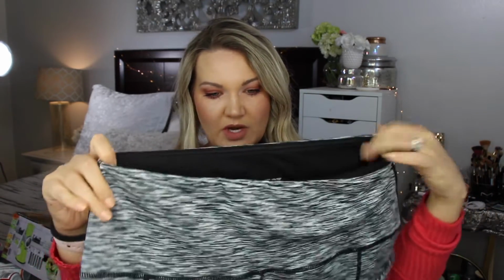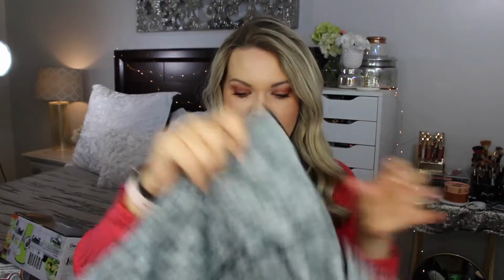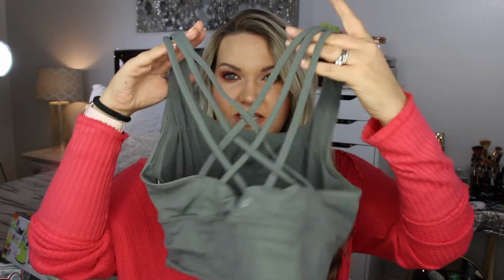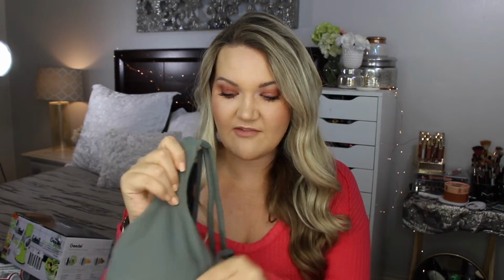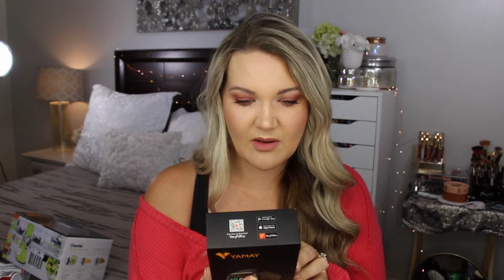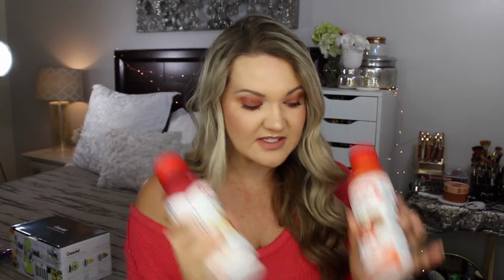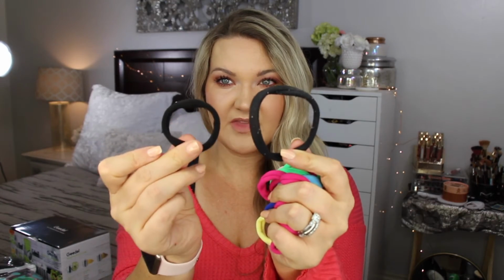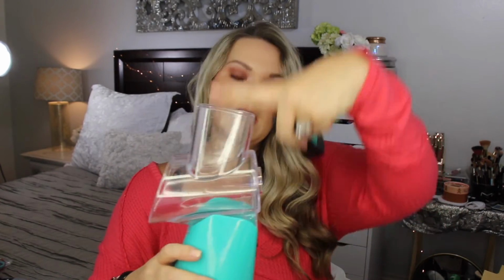AMAZON FAVORITES | OCT 2020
AMAZON FAVORITES MENTIONED:
-Thick Seamless Hair Ties